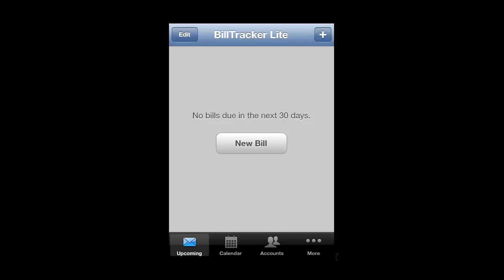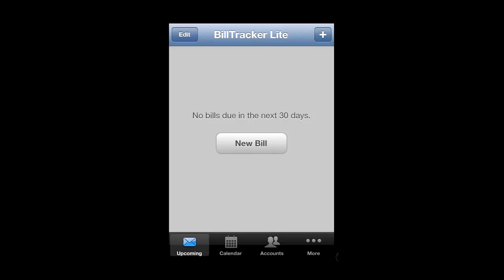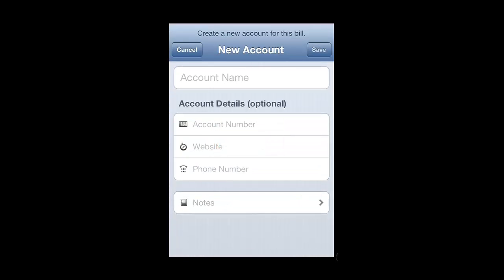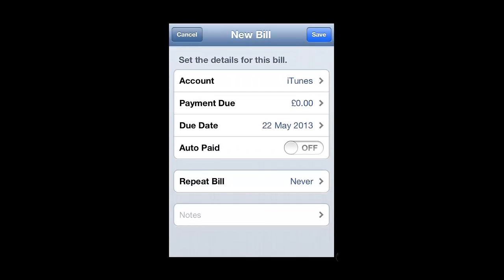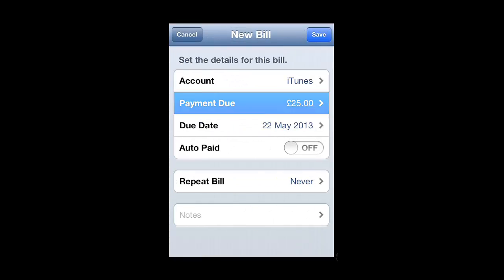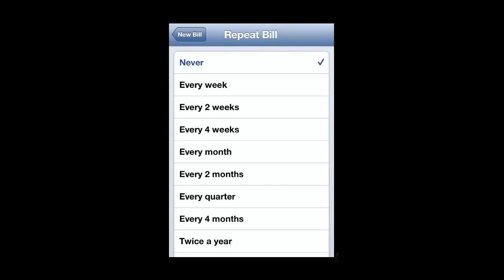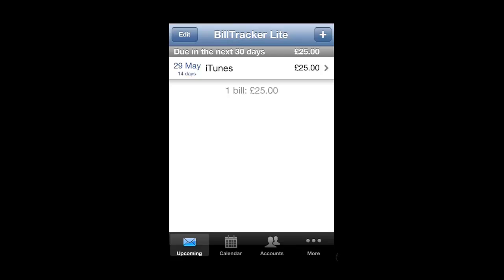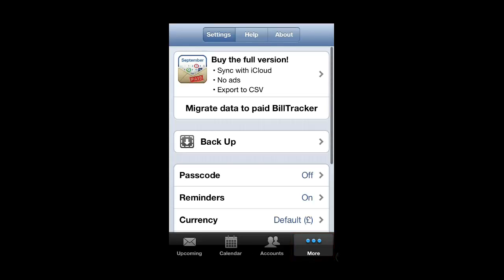How to: Bill Tracking via iPhone and iPad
This tutorial is going to learn how to track bills with an iPhone application.

In this tutorial you are going to learn how to use a bill tracking application called "BillTracker" which will help you keep on top of your outgoing bills.

Step # 1 -- Creating a New Account

First you are going to need to have the application installed, it can be found in the app store for free. When you first open the app you will be presented with this screen which allows you to add a bill, touch this button. As this is your first time using the app you will need to create an account for the bill to be associated with -- enter all of the details required then touch "Save".

Step # 2 -- Creating a Monthly Bill

Now you will need to enter some additional information about the bill, touch "Payment Due", enter the amount you will have to pay, then touch "New Bill" to return to the previous screen. Touch "Due Date" and then change the date that the bill has to be paid. You can also touch the "Repeat Bill" option which can be useful for setting a monthly bill up. Here we are choosing to repeat the bill on a monthly basis. Touch "Save" in the top right corner to complete the process.

Step # 3 -- Exploring Some of the Other Features

You can now see that the bill appears in a list of upcoming bills, you can see these in a calendar format by touching this button at the bottom. The "Accounts" area details any accounts that you have set up, and the "More" area allows you to adjust various settings (such as security) and purchase the full version of the app if you wish. That is a quick introduction to bill tracking on an iPhone.